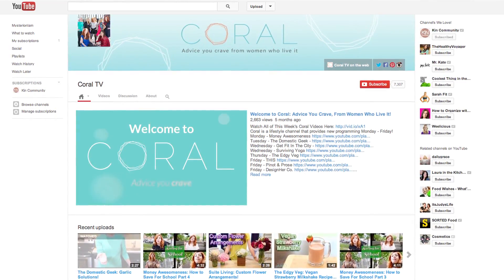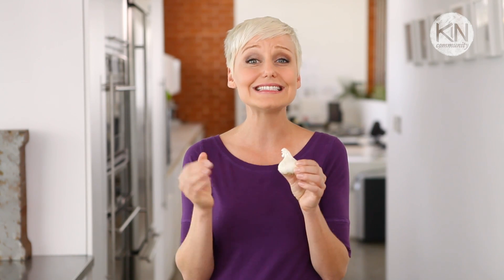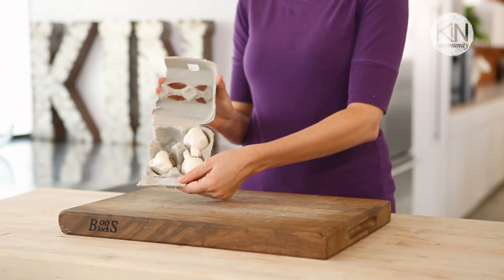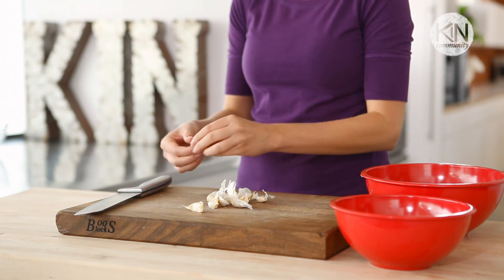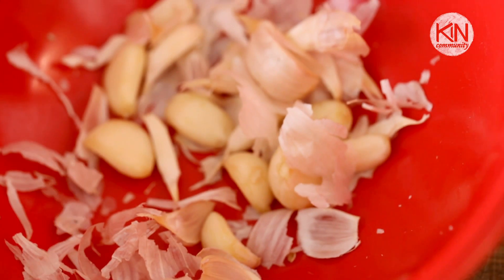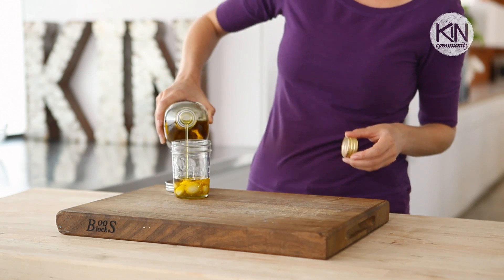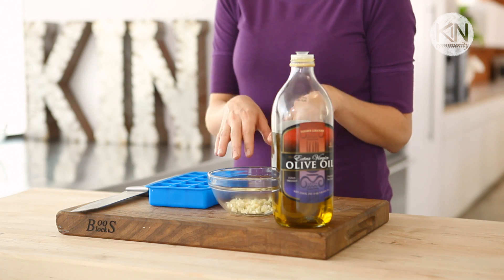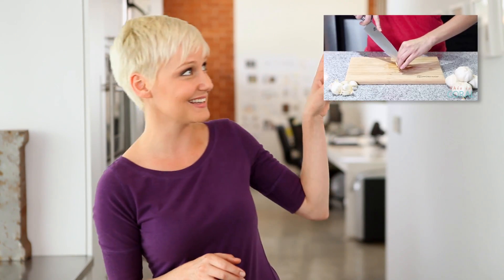Sara Lynns's Awesome Garlic Tips!